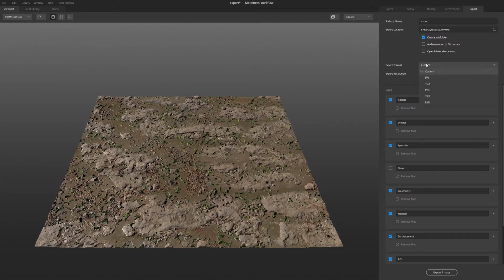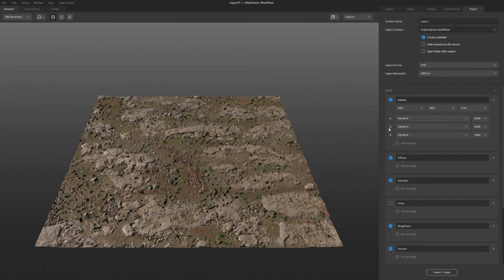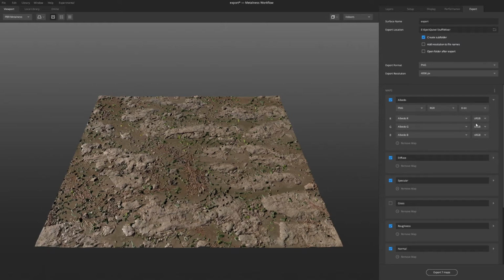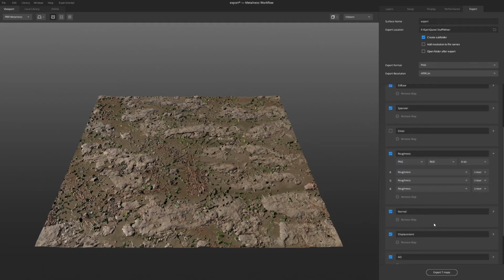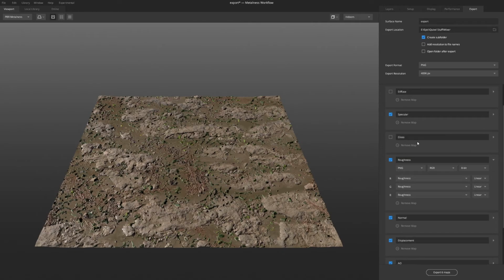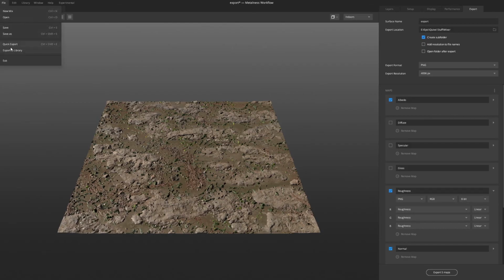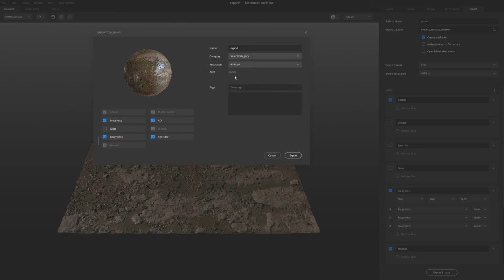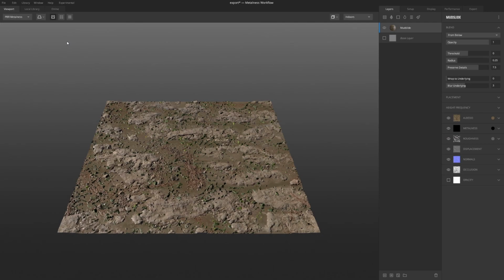Quixel Tutorial for Beginners: How to Export out of Mixer 2020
In this video I talk about how to get your creations exported out of Mixer, there are two ways so watch until the end.